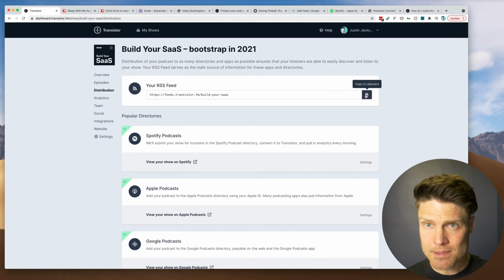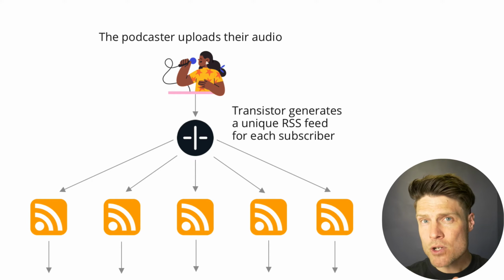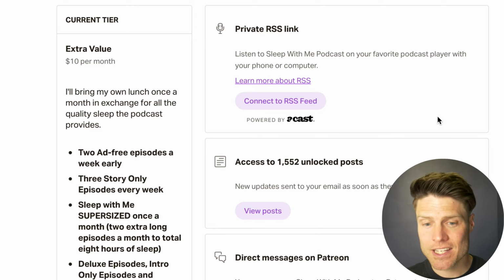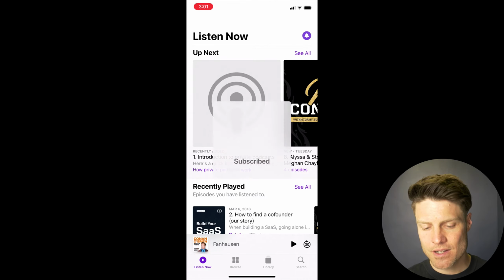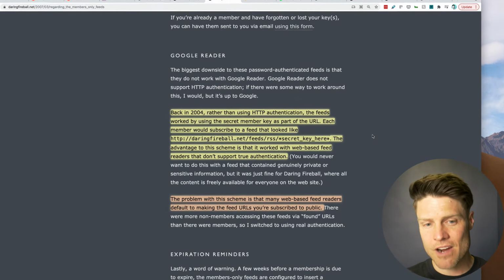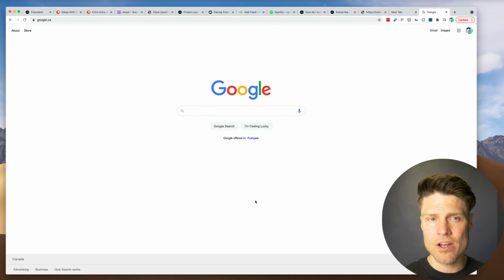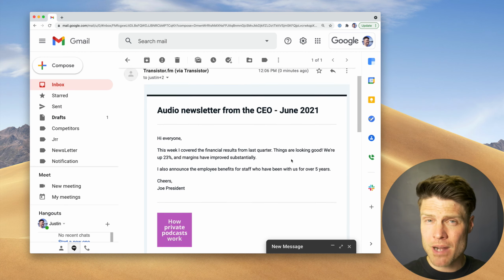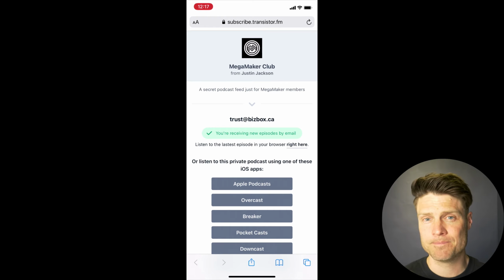Private podcasts – how do they work?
Private podcasts are driven by individual RSS feeds for each subscriber. Learn how you can use them for internal team communication, or to monetize your podcast.